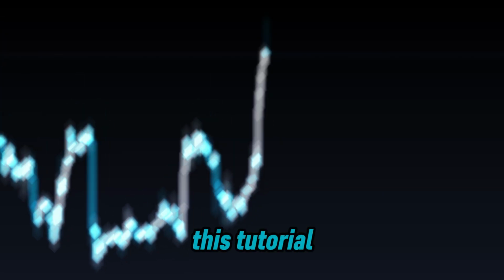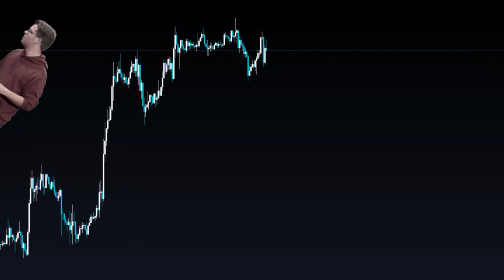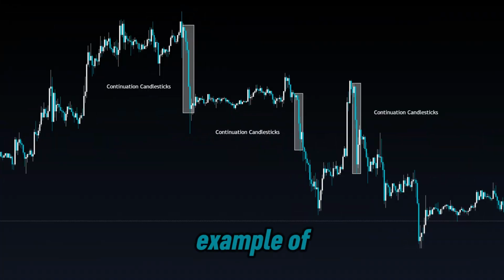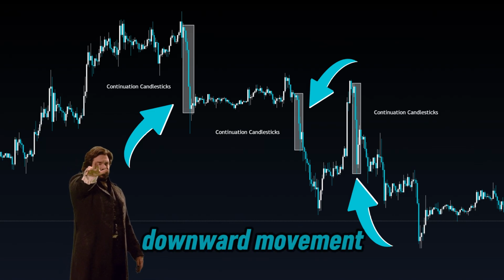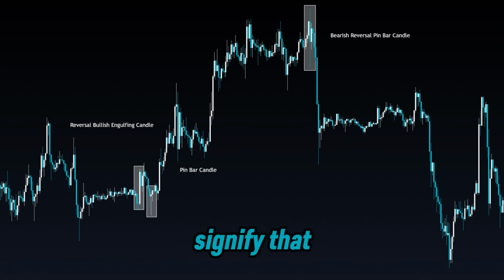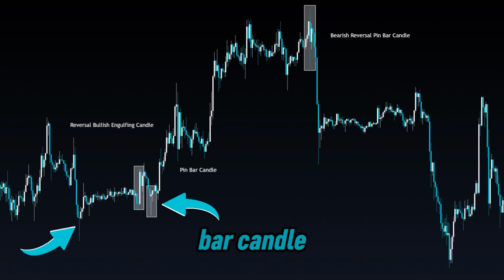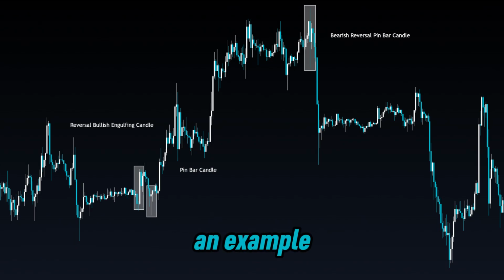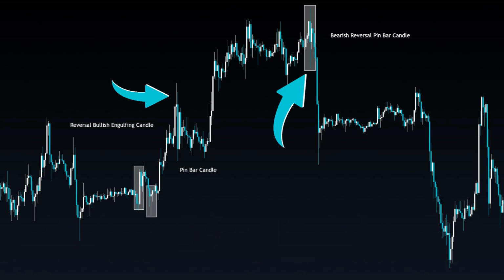Candlesticks For Beginners: Understanding Continuation and Reversal Candlesticks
Dive into the world of crypto trading with Beginners tutorial on candlesticks! In this video, we explore the two main types of candlesticks: continuation candlesticks and reversal candlesticks. Learn how to identify these patterns and use them to predict market movements with greater accuracy. Whether you're a beginner or an experienced trader, mastering these candlestick patterns can give you the edge you need in your trading strategy.